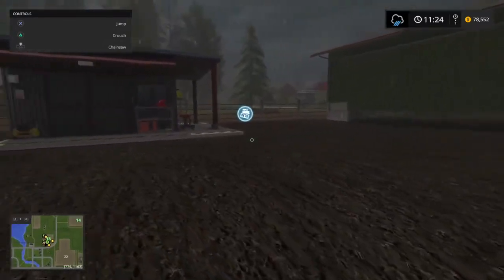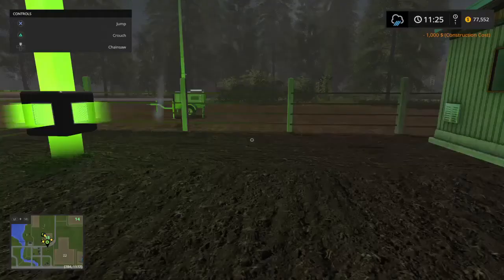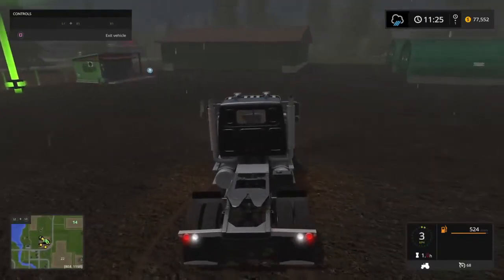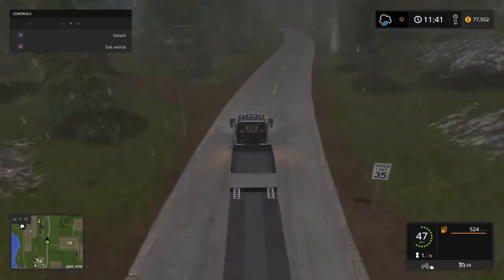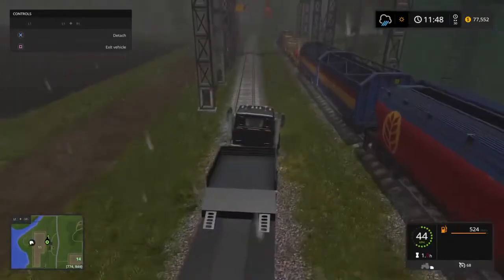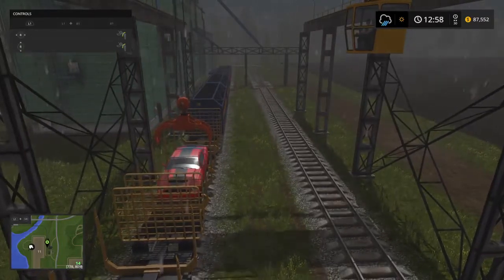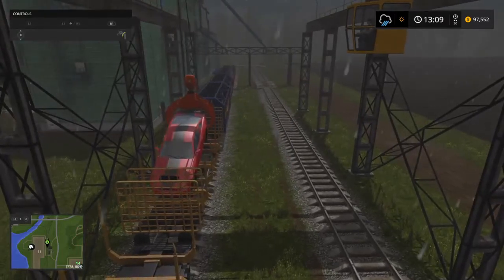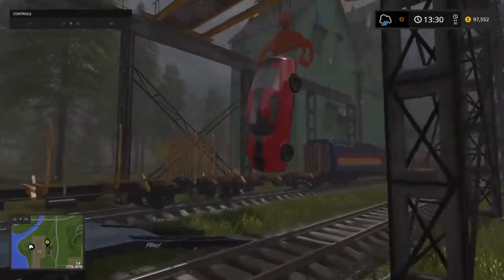FARMING SIMULATOR 17 GAMEPLAY - TOWING AND RECOVERY - EP. 9 - PS4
In this episode we pick up a couple of vehicles that came in to town by train.